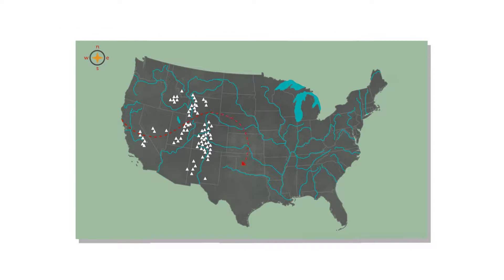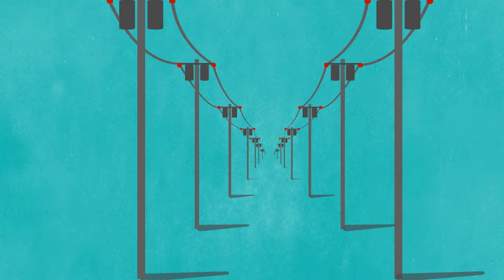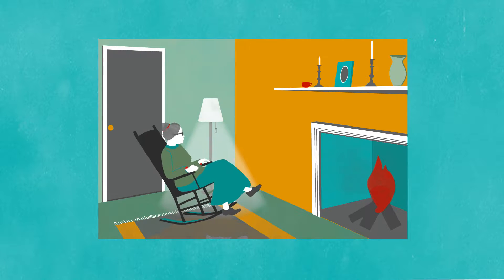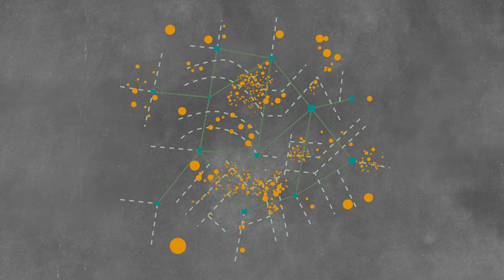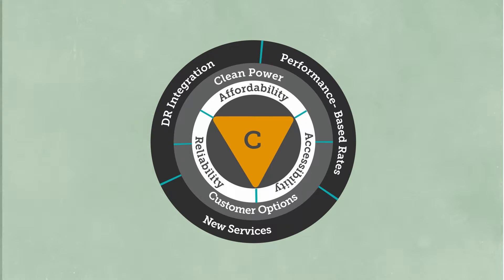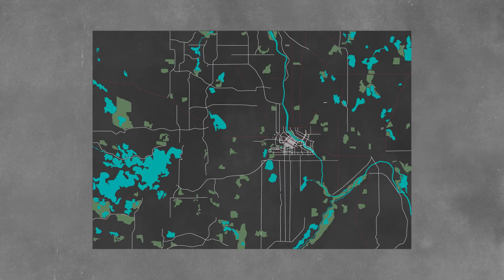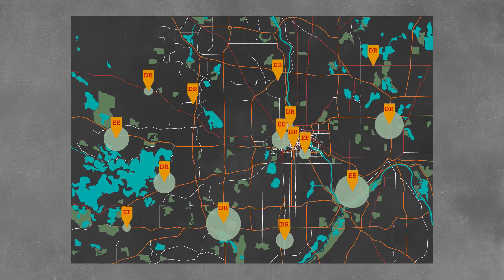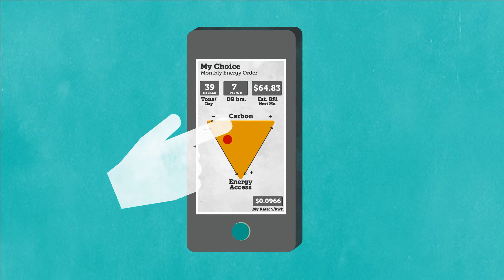New Utility Business Model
What does it mean when the energy sector talks about new utility business models, and why does the current model need to change?